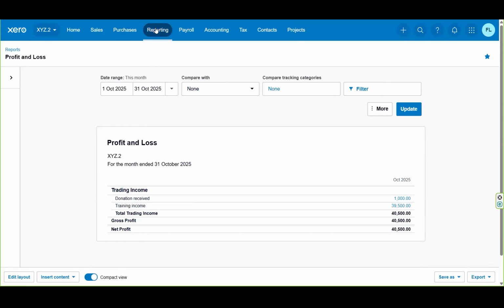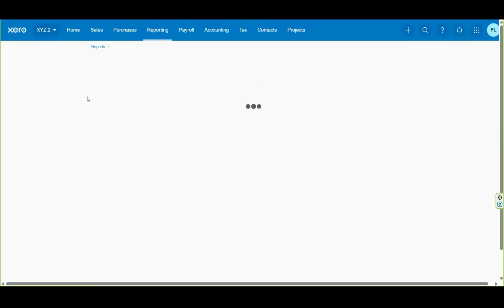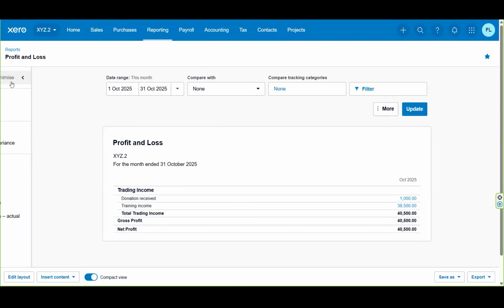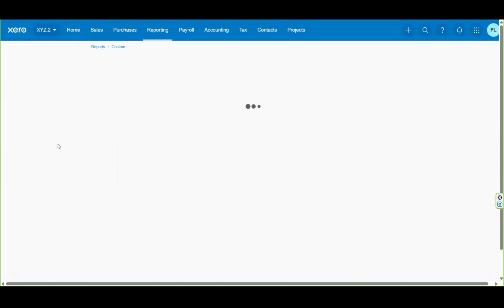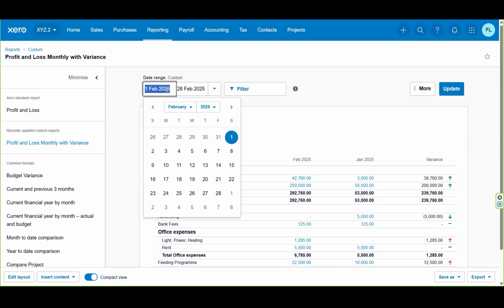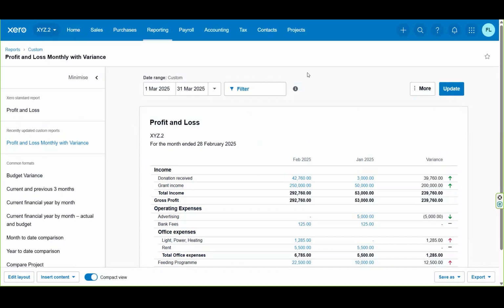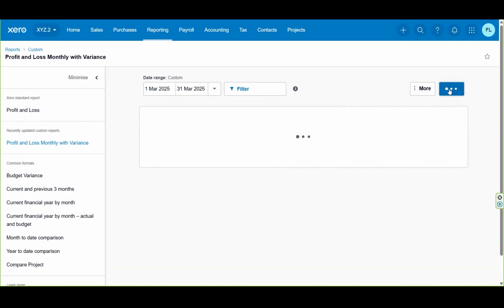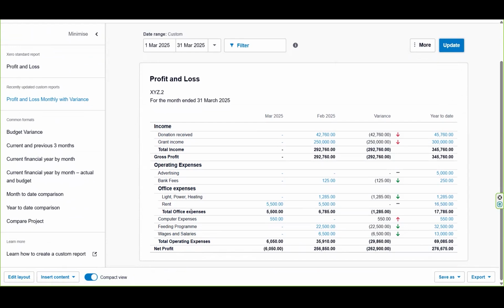How to Reuse a Custom Report in Xero | Saved Reports for NPOs (South Africa)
Learn how to reuse a custom report in Xero by using saved report layouts and favourite reporting views. This tutorial shows South African NPOs, NGOs, and non-profit organisations how to find a saved custom report again, apply it for a new period, and keep reporting consistent month to month.

Reusing saved reports in Xero helps you work faster at month-end, keep management packs consistent, and reduce mistakes when reporting to funders, trustees, and auditors.

In this video you’ll see:
How saved custom reports work in Xero
Where to find your saved report layouts
How to reuse a saved report for a new month or reporting period
How to update the date range without losing your saved layout
How to favourite or pin reports for quicker access
Tips for keeping reporting consistent across the year

Common searches this video helps with:
reuse custom report xero
xero saved reports
how to find saved reports in xero
xero custom report layout
xero report templates
xero reporting for nonprofits
xero npo reporting south africa